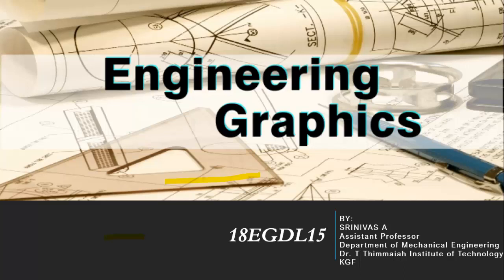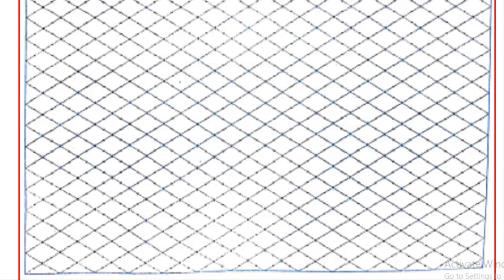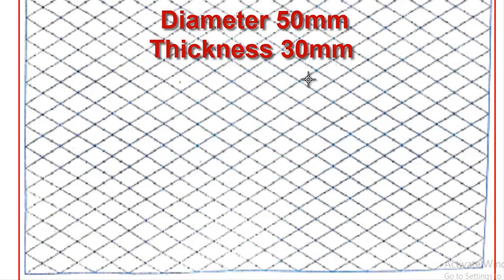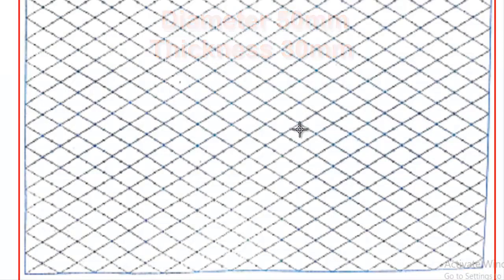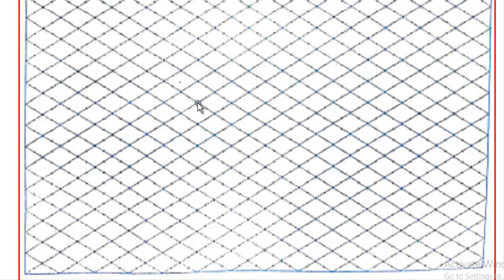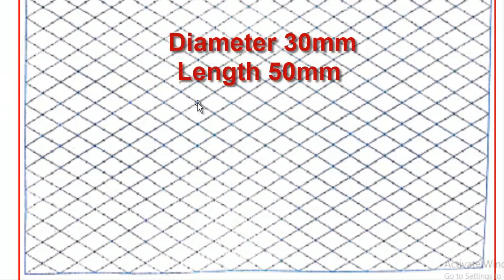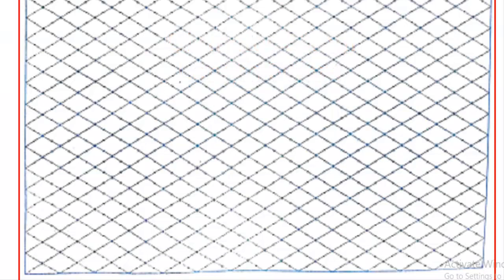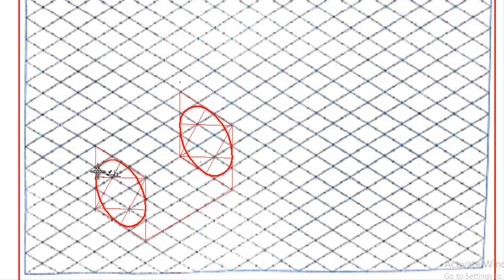Isometric Projections, How to draw cylindrical slab, cone and sphere in isometric view basics Part-2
This video explains isometric view drawing of  cylindrical slab, cone and sphere in isometric view using Isometric sheet
Engineering Visualization
Isometric projections
Part - 3
Syllabus:-
Course Learning Objectives:
MODULE-I
Introduction to Computer Aided Sketching:
MODULE-II
Orthographic projections of points, straight lines and planes: